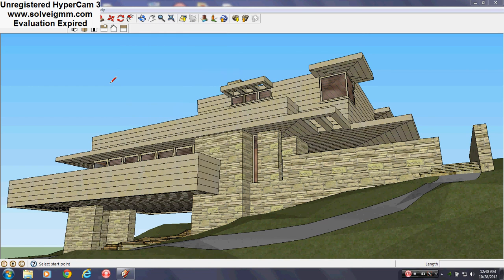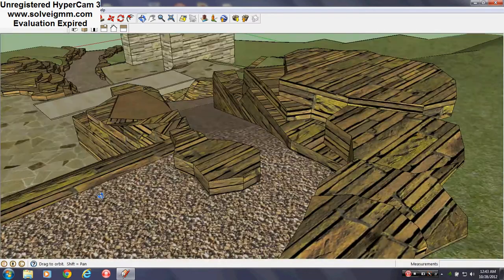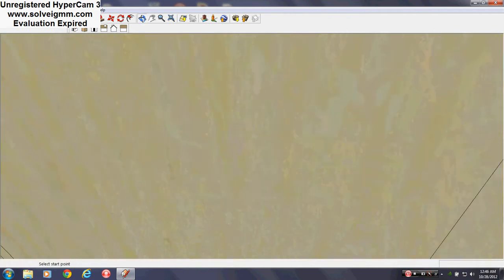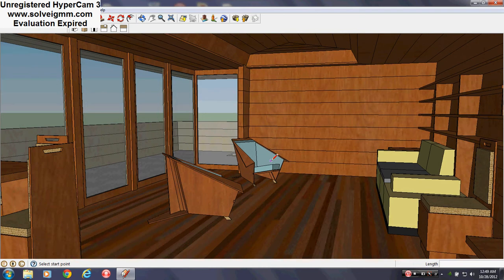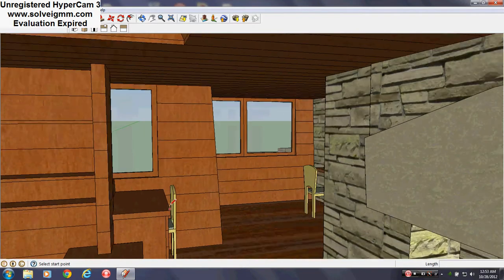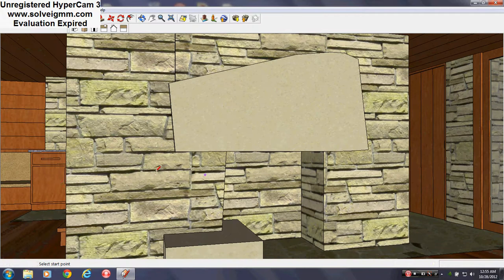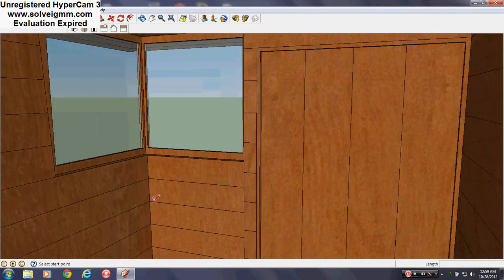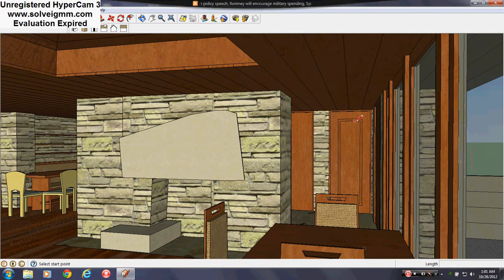Sketchup House #10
Here is a Frank Lloyd Wright house done in Sketchup. This one is called the John C. Pew House and it is located in Madison, Wisconsin. The model very closely resembles the real thing with the exception of the dense forest vegetation closely surrounding the house. I used many photo references as well as floor plans and a section drawing of the house so you know it is official. Indeed a cool house... kind of cramped... but cool and interesting. I hope this tour shows you what it's like to walk through a real FLW because that was the goal.